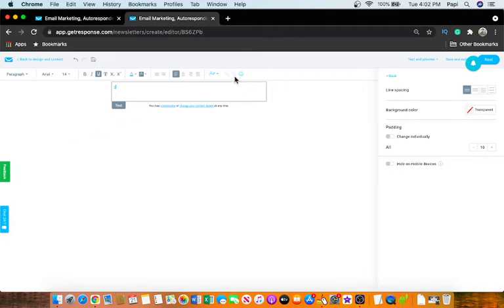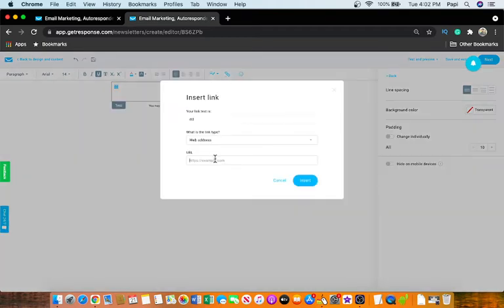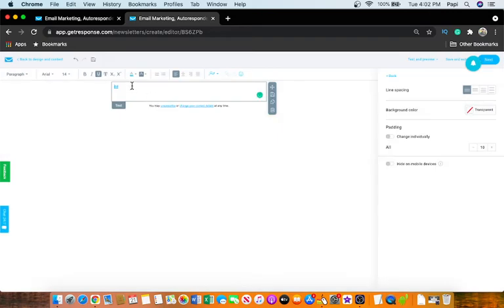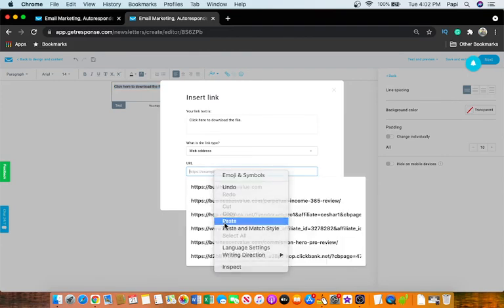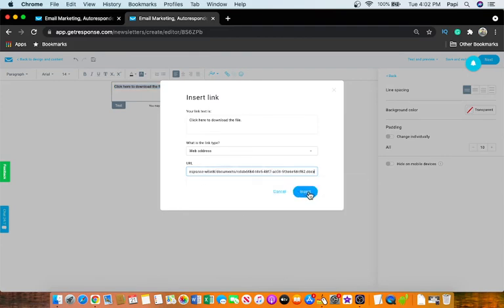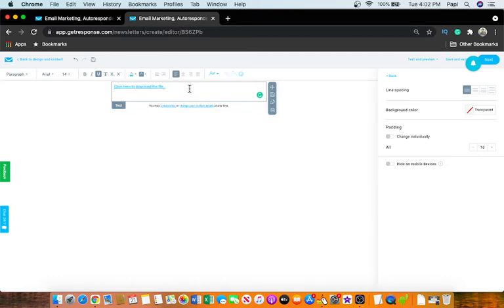How you can attach a file in Getresponse emails [step by step tutorial]